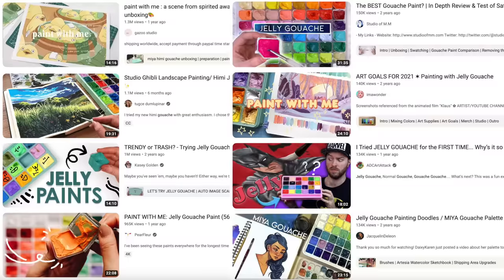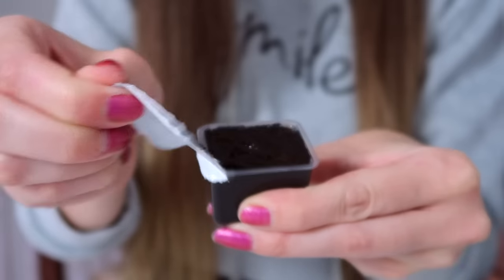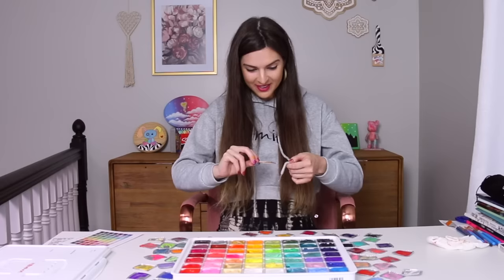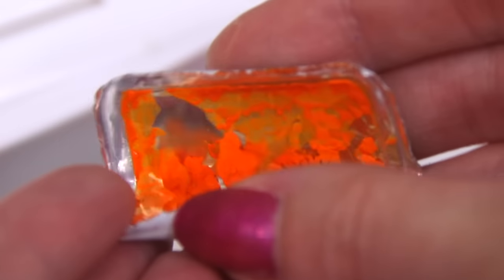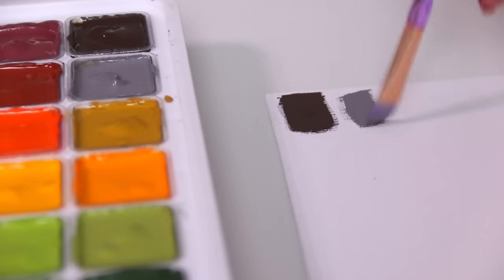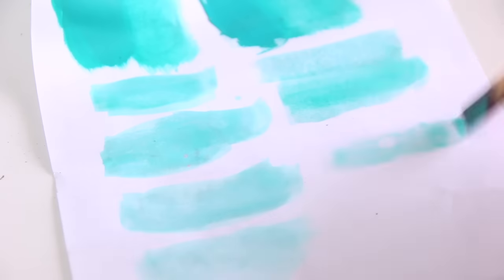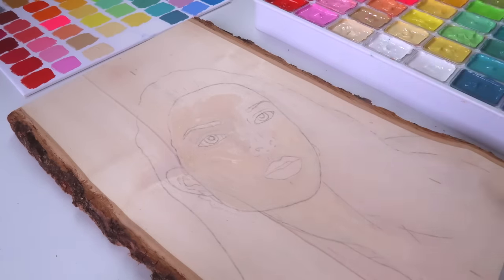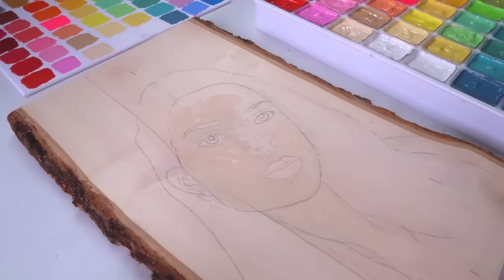Testing *that* VIRAL GIANT JELLY GOUACHE Paint Set *Very Honest Review*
Hi everyone! Let's test the GIANT set of JELLY GOUACHE paint from Amazon. In this art supply testing video I feature a set of 56 colors of paints by MIYA that has been trending and went viral here in the YouTube artist community. Some of my friends @MiraByler @ChloeRoseArt & @SuperRaedizzle use this exact jelly gouache set. I'm getting in on the fun now! Watch me unbox, swatch, compare, & review this massive paint palette. I give my VERY honest opinion on this product and demo a beautiful art piece - a self-portrait painting. Is it better than acrylic paint?! How about watercolors?! Find out in this colorful Amazon product testing video about the world's largest jelly gouache paint set ever!

👍 Thumbs up if you want to see more art supply testing videos here on SoCraftastic!

: : : SEND ME MAIL : : :
Sarah Takacs